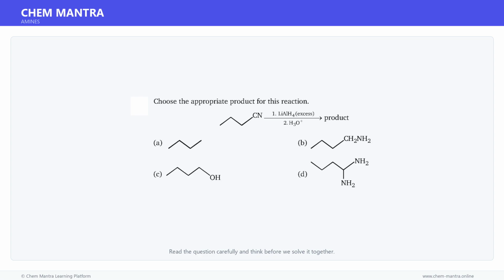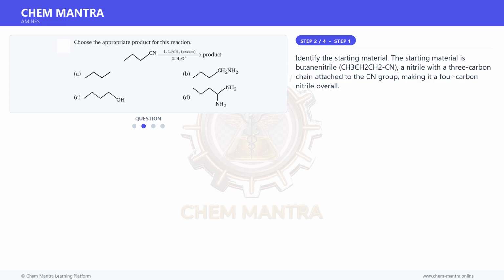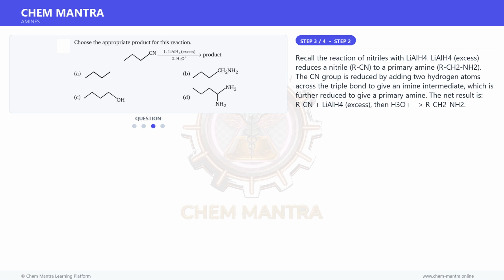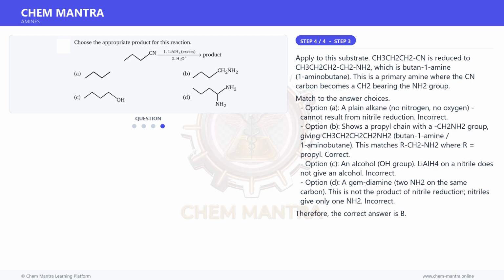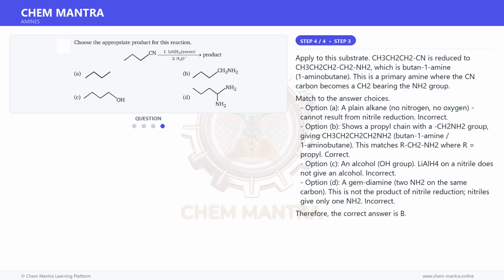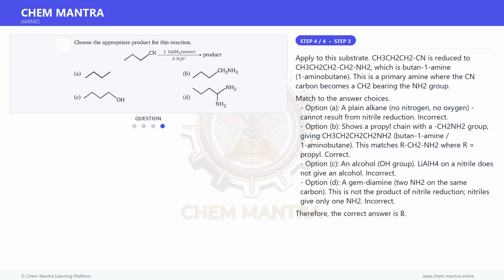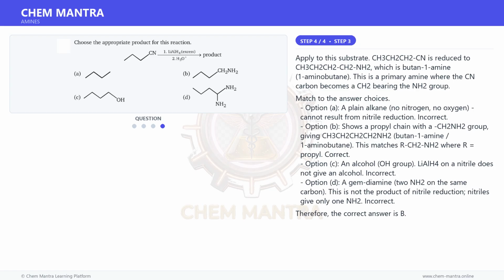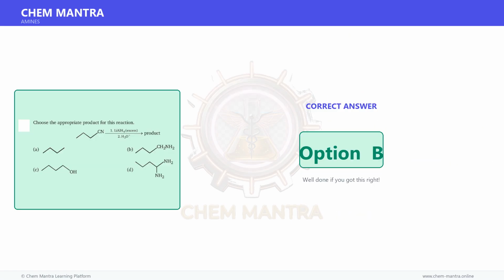Reduction of nitriles with LiAlH4 | Amines Chemistry | JEE Chemistry | Chem Mantra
📌 Question:
See image

  (A)
  (B)
  (D)